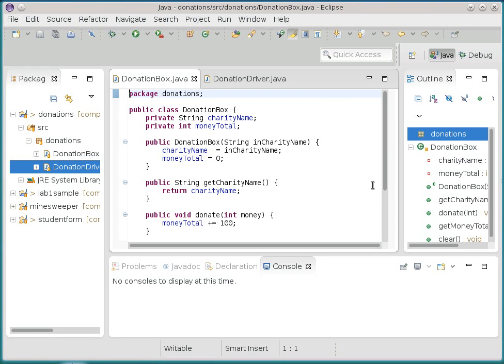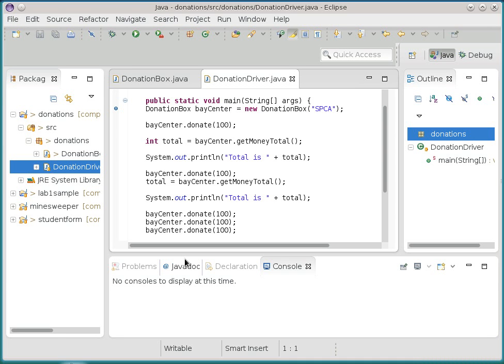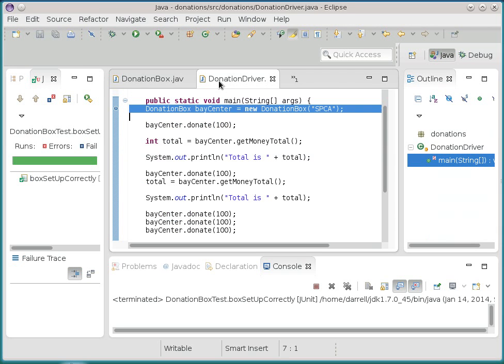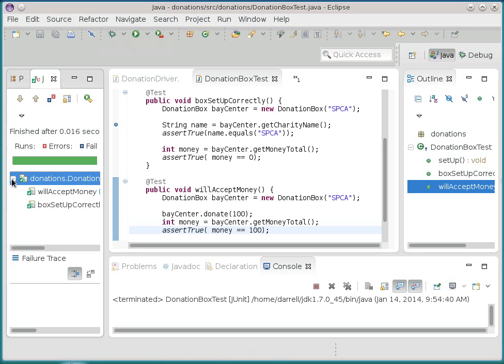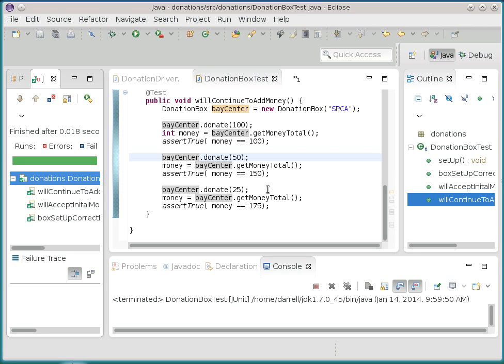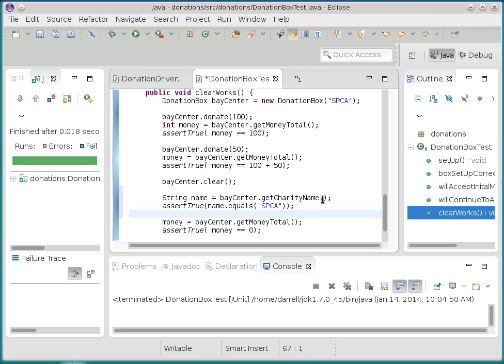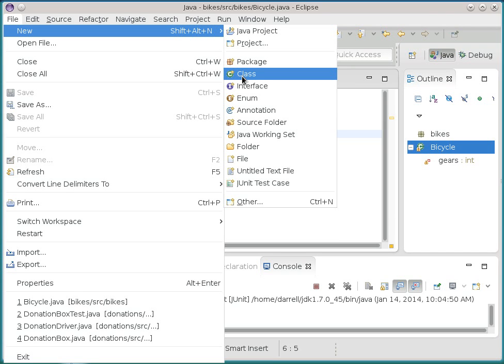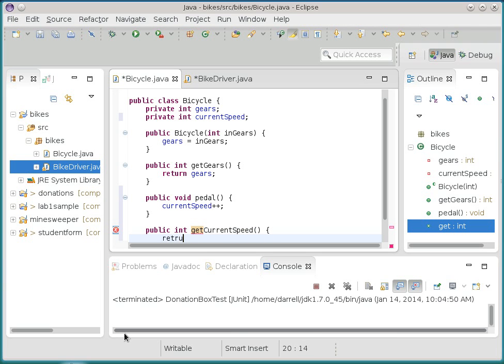Comp132 Lecture 6